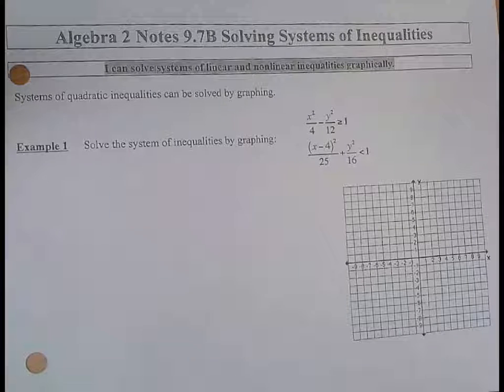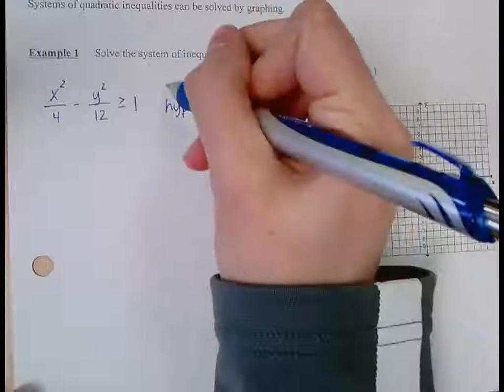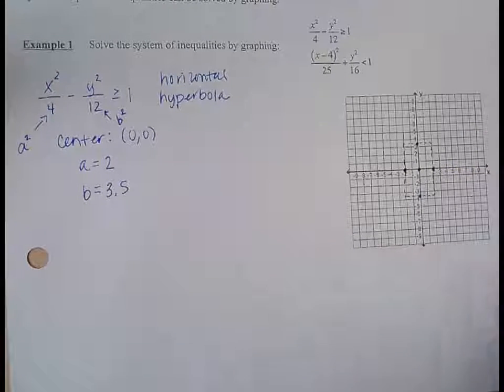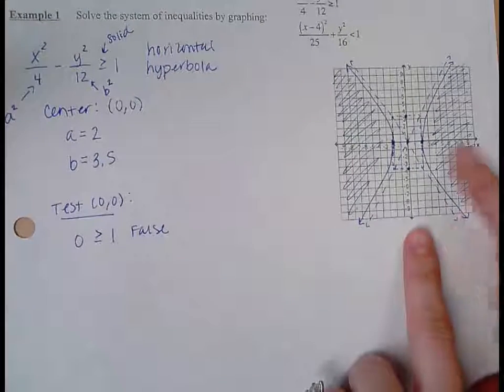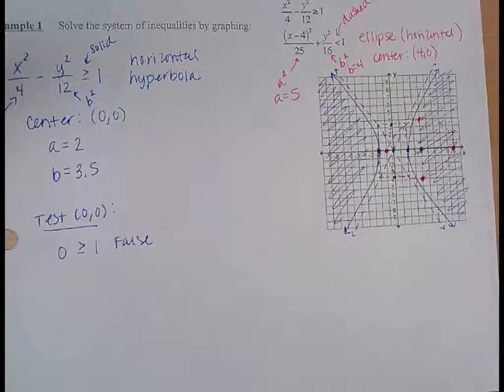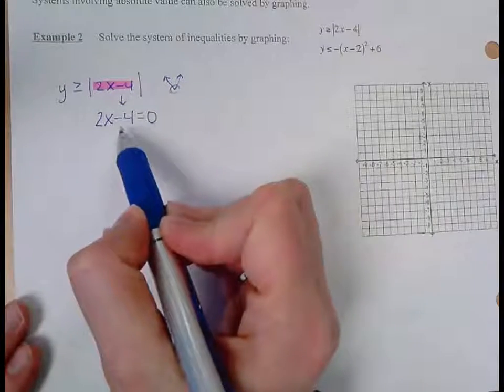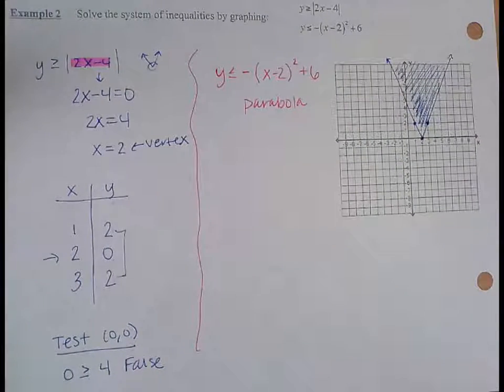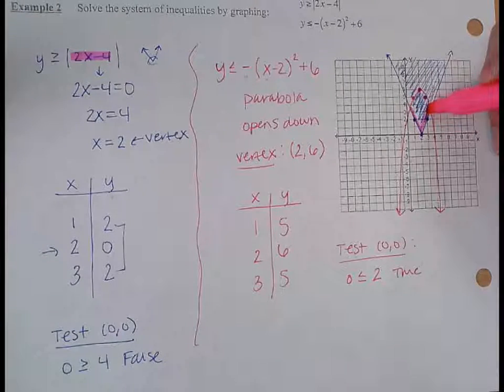Lesson 9.7B Solving Systems of Inequalities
Algebra 2 Lesson 9.7B Solving Systems of Inequalities